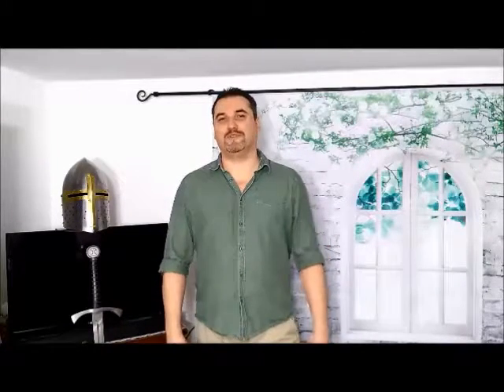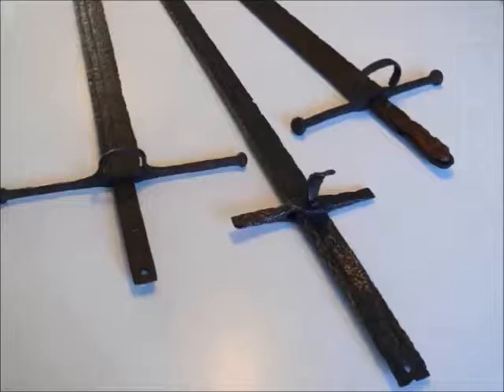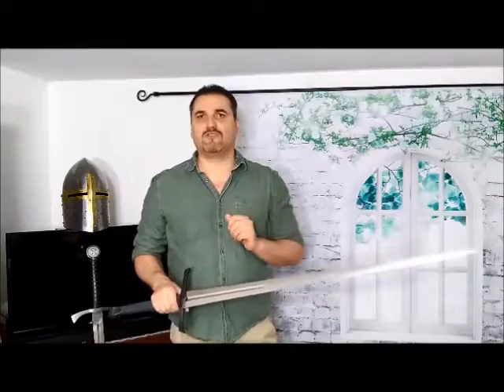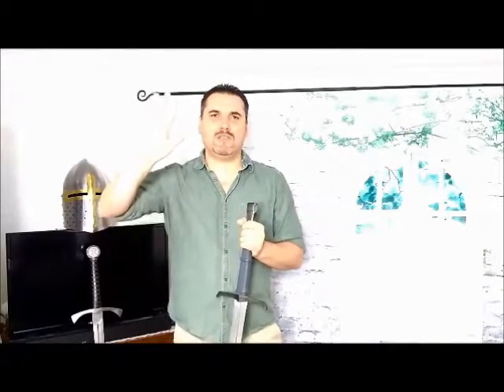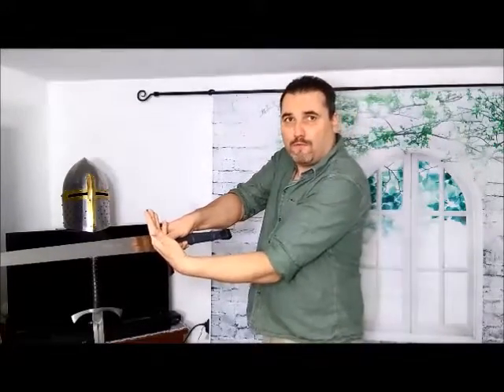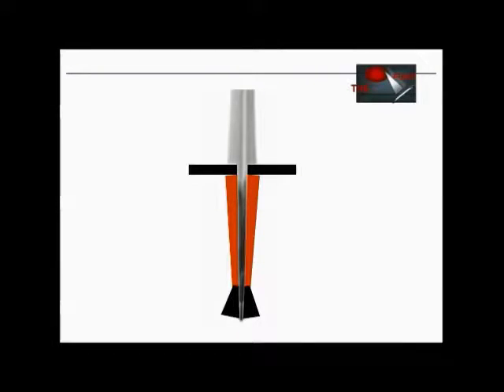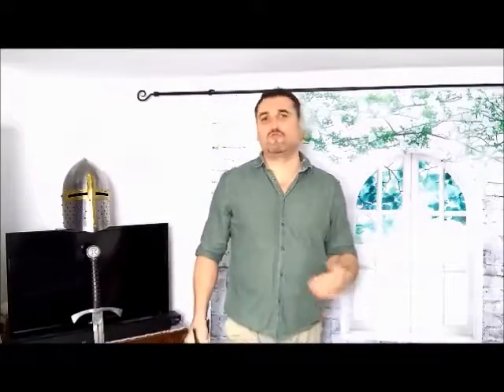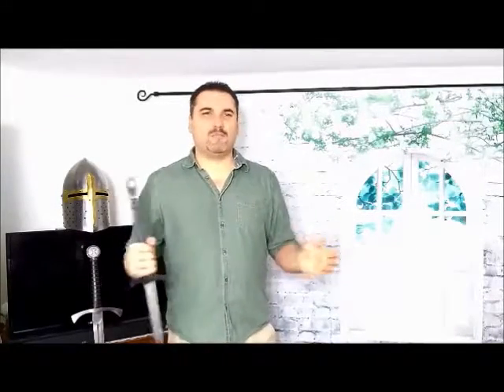Sword Hilt 4 of 5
Sword Hilt. A technical evaluation of the Sword. Historical influences of the Swords development. Structual problems of the Sword and its causes. Sword blade properties. Hilt properties. Useable Sword Materials. Wrong applied Sword constuction. Possible solutions of Sword failures.